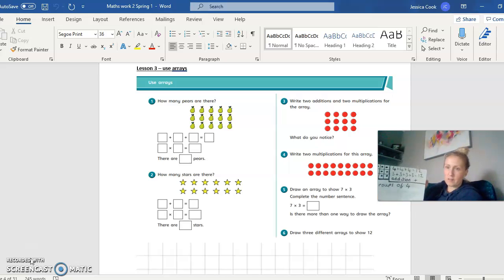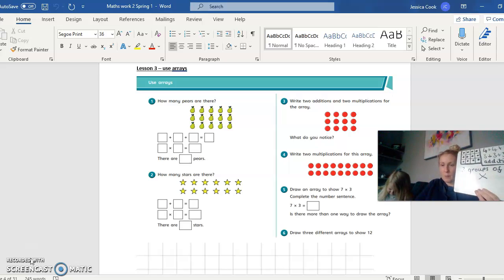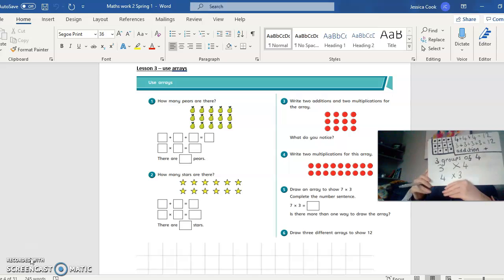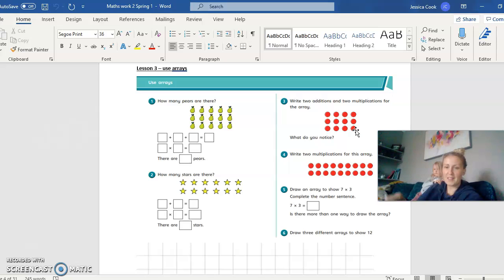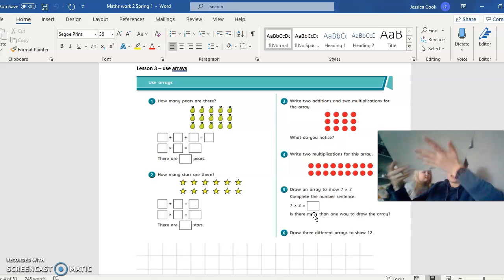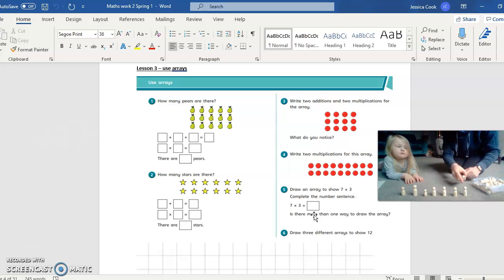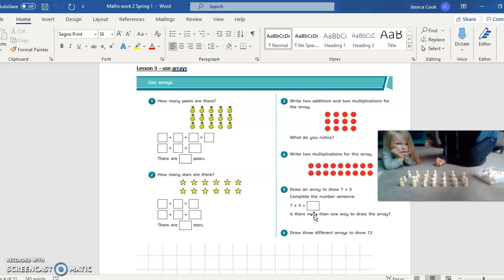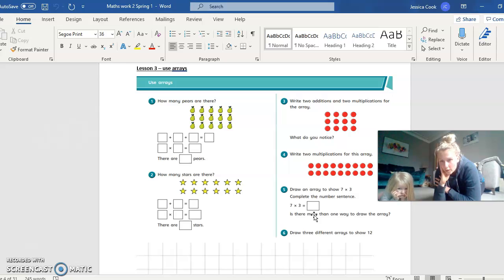Lesson 3 arrays part 2